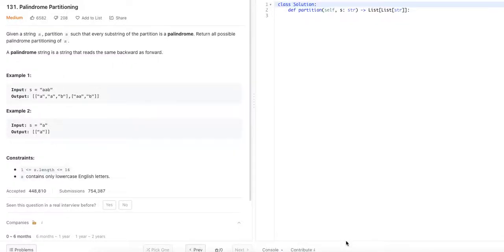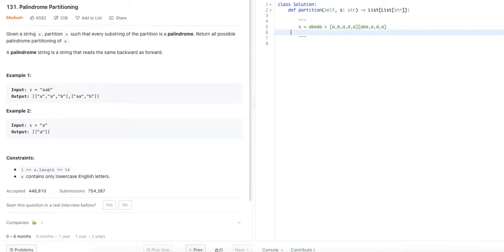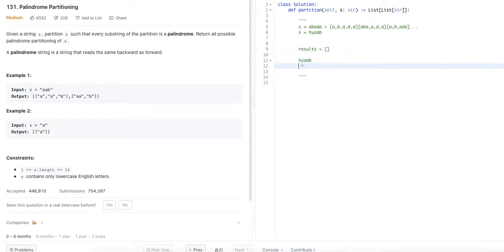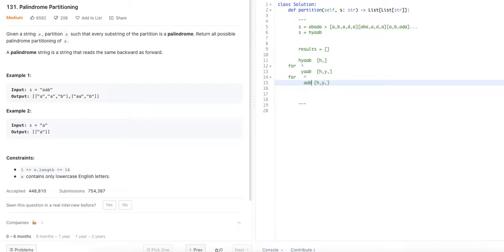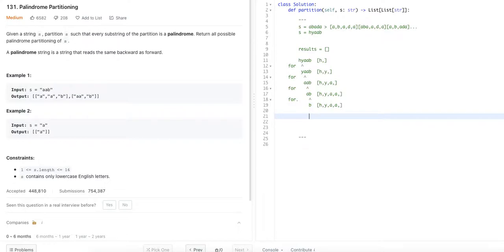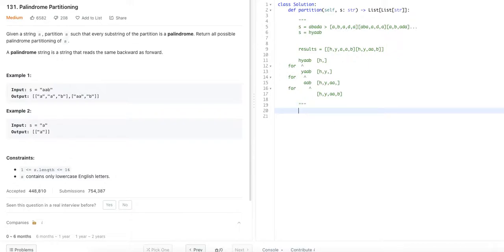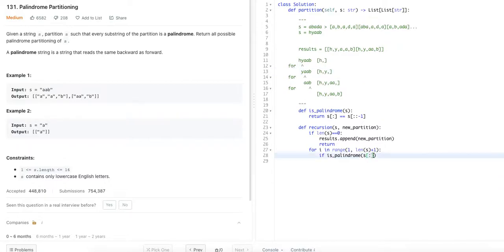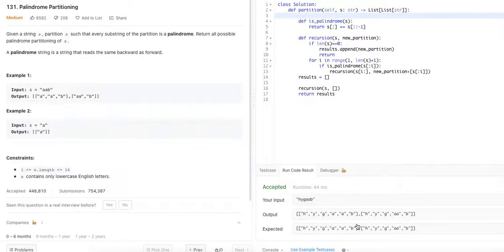LeetCode Q 131. Palindrome Partitioning